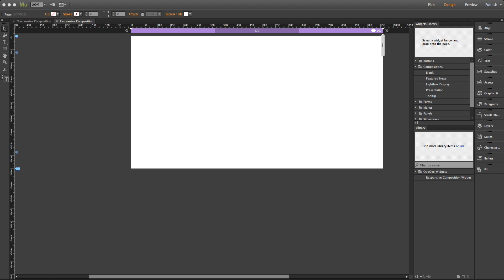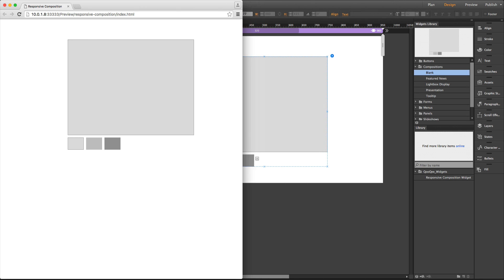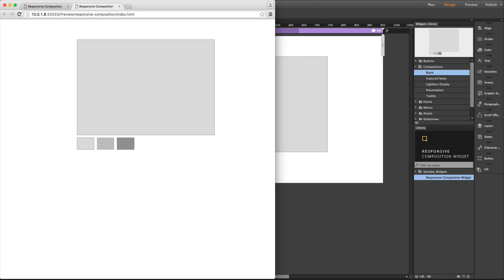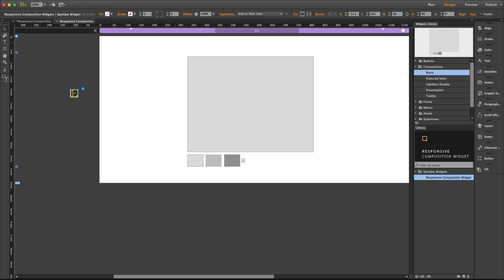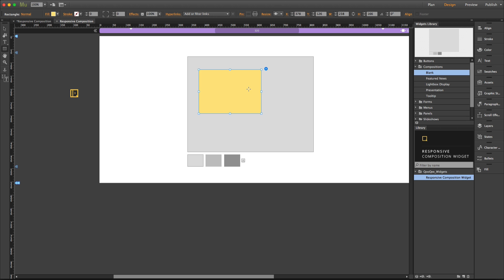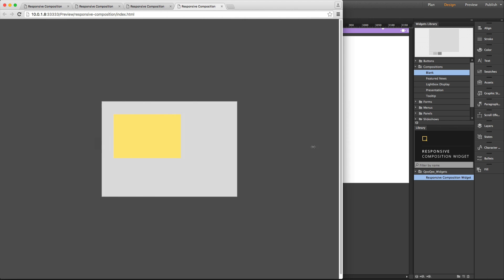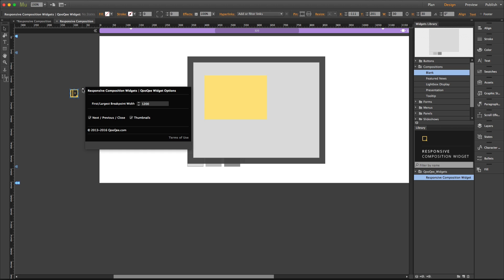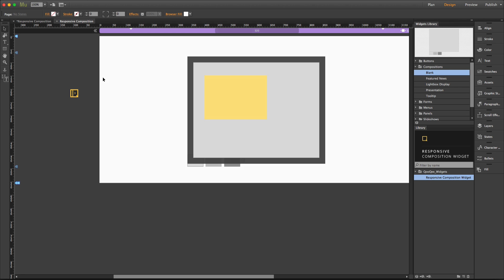Muse responsive Composition Widget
An advanced Adobe Muse widget that turns all the composition widget into responsive.
By placing this widget on the page, any Muse Composition widget can become responsive, you can also control which parts of the Composition widgets become responsive.

Parts of the Muse composition widget that become responsive:

Composition widget itself - The main container of any Muse composition widget become responsive.
Lightbox - The lightbox form of any Muse Composition widget will become responsive.
Thumbnails / Triggert - The thumbnails of any Muse Composition widget will become responsive.
Next / Previous / Close buttons - The controls of Muse Composition widgets will become responsive, including Next button, Previous button and the Close button.